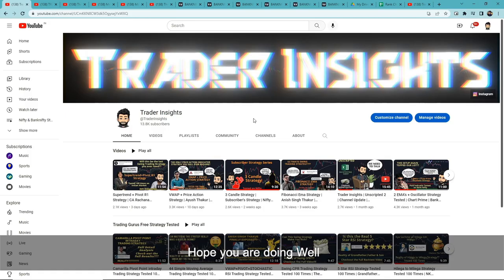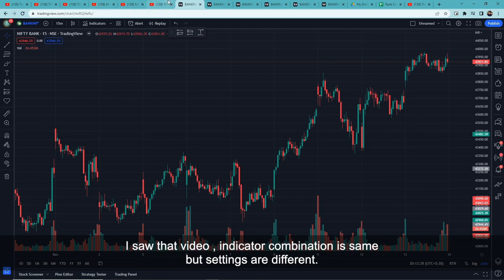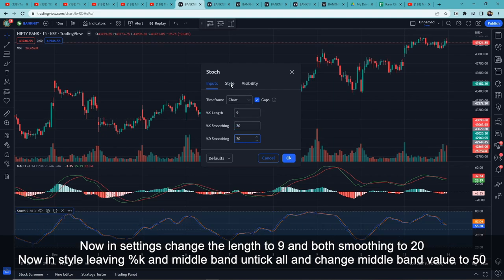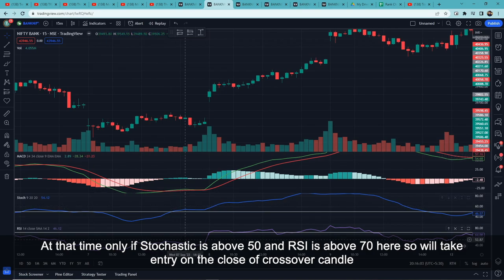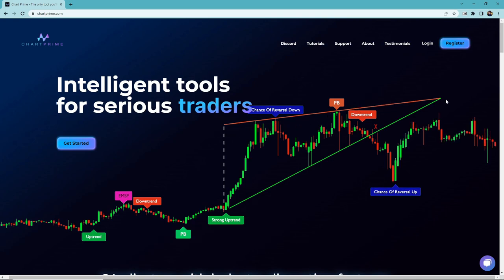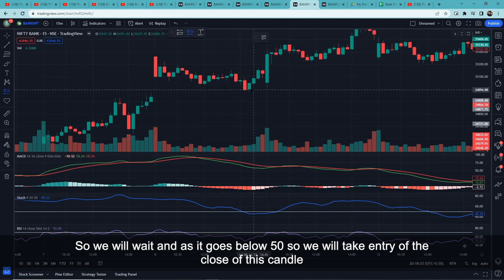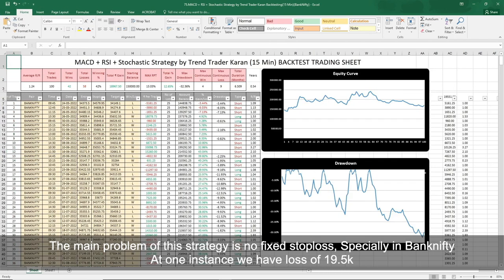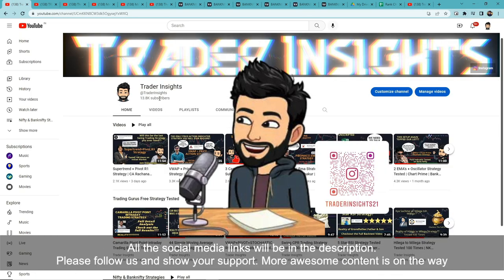MACD + RSI + Stochastic Strategy | 675% Gain? | Trend Trader Karan | BANKNIFTY | Full Results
MACD + RSI + Stochastic Trading Strategy by Karan Tutorial and what's the real win rate of this strategy? Let’s find out.

What's the real win rate of the MACD + RSI + Stochastic Trading Strategy by Karan? I have tested this Strategy 100 times, to find its real win rate. I will be testing many different trading strategies on the Trader Insights channel, if you are new to trading, watch them. After all, you don't want to risk your money on a strategy that doesn't even work.